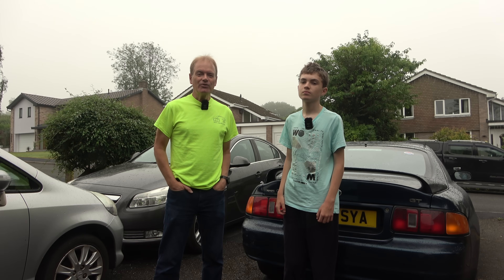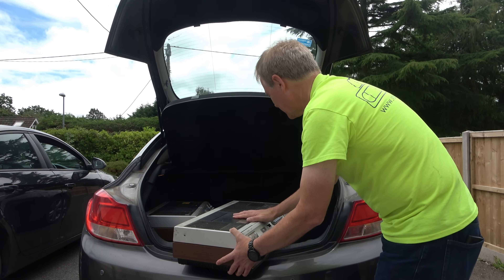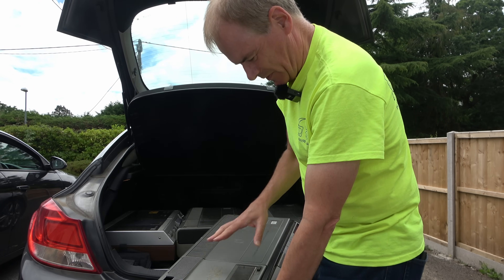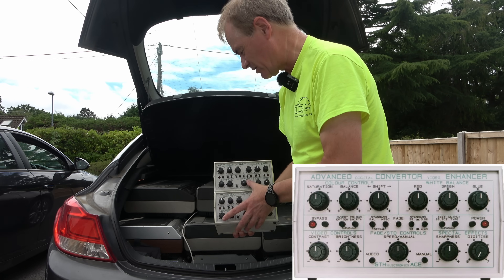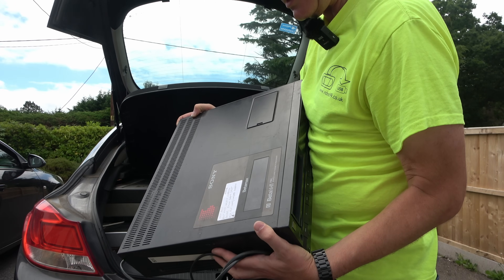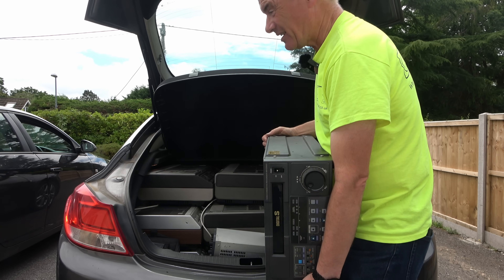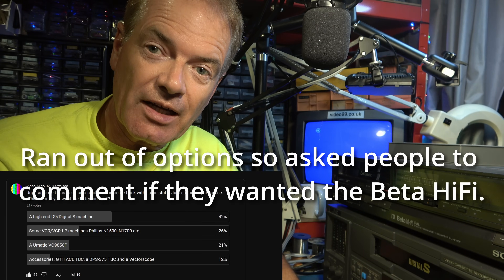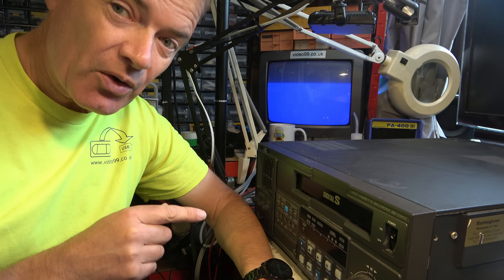Road trip to collect some fascinating video equipment, work on a rare professional D9/Digital-S.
We go on a long trip to collect some equipment.  Includes Philips N1500, N1512, N1700 VCR format machines, some timebase correctors, a vectorscope, a JVC BR-D85E Digital-S/D9 recorder, Sony SL-HF100 Beta HiFi and more.  Then we start work on the JVC BR-D85E.

00:00 Introduction
00:30 A car load of equipment
08:13 Test the Digital-S/D9 from JVC
08:52 Conclusion